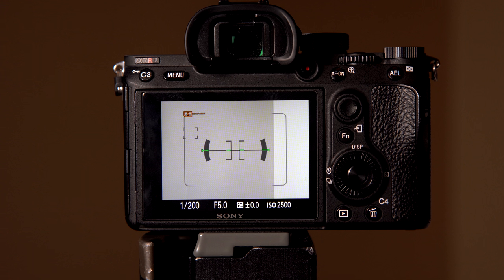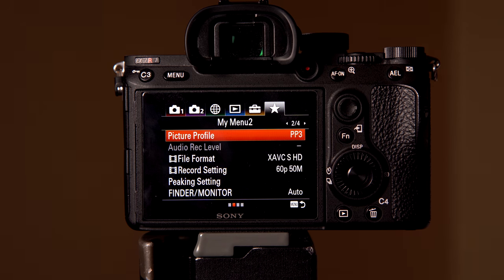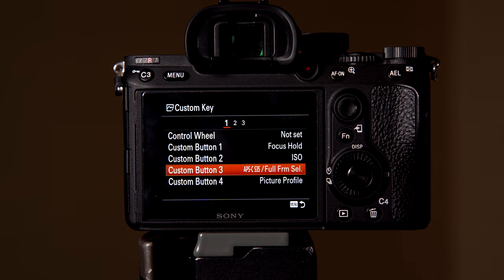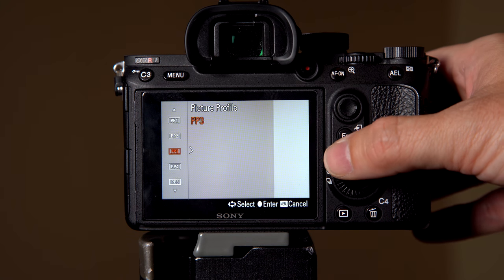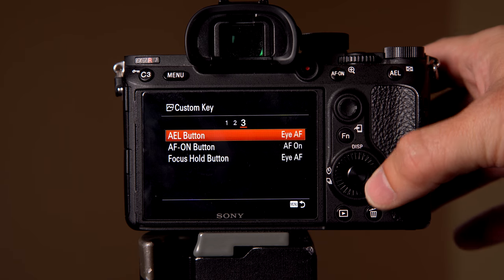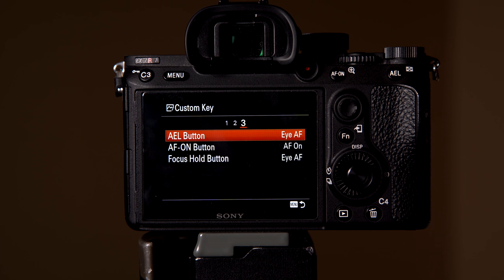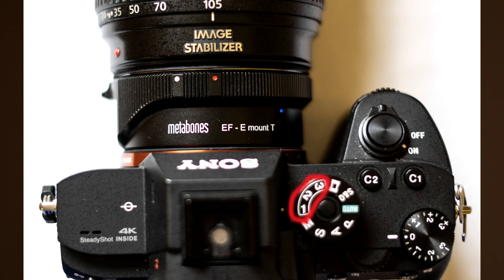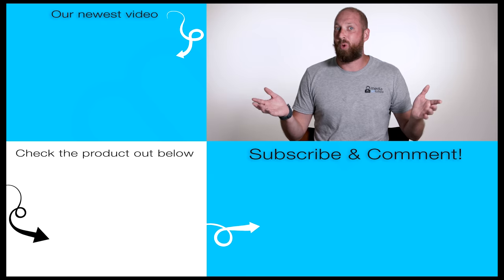Sony A7R III – Setting Up Your Custom Function Buttons C1,C2,C3 Ect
Have you ever wondered how to set up your custom function buttons on your Sony A7R III also known as C1,C2,C3 and C4? Well in this video I show you how to do it and explain why having your custom function buttons on the Sony A7R III are so important to help with your photography or videography workflow.  This will greatly assist in your next photo-shoot.